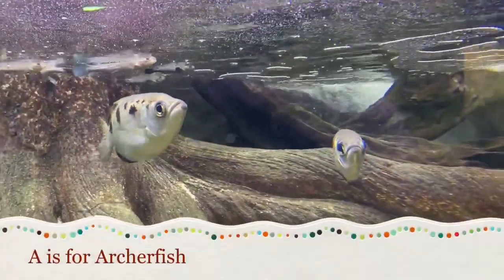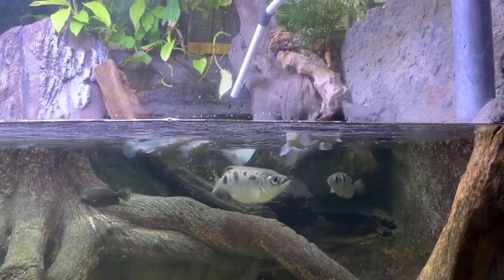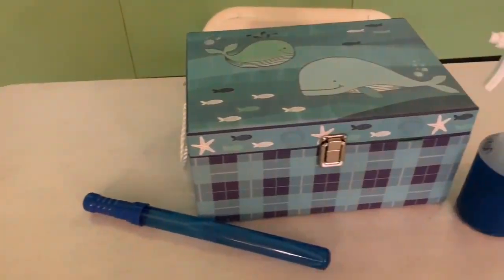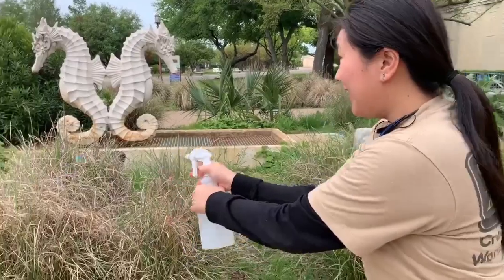AquariumAlphabet - A is for Archerfish!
Ever wanted to learn how to catch bugs like an archerfish? We'll show you how in the first video of our newest series AquariumAlphabet hosted by Education Instructor Rebecca R.!